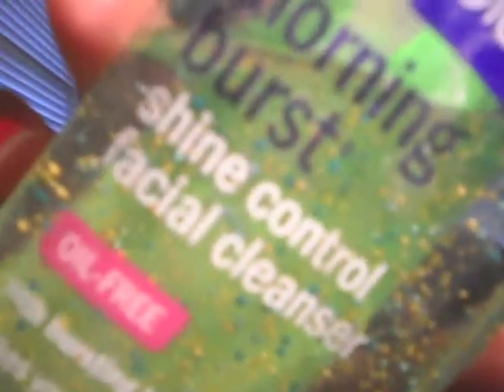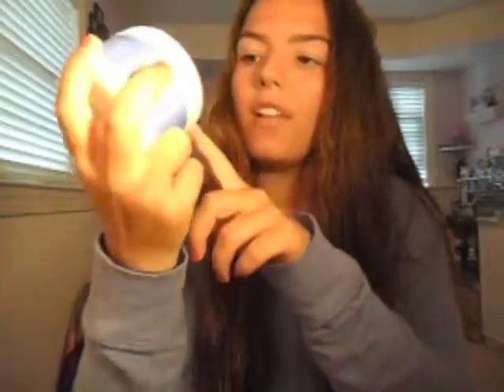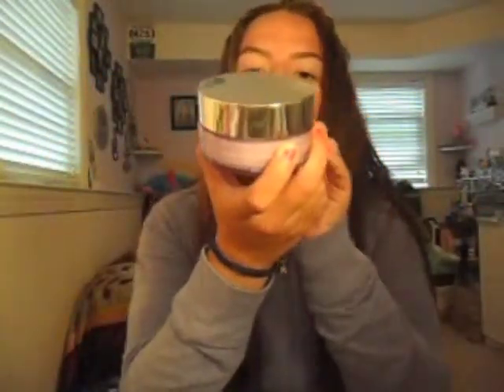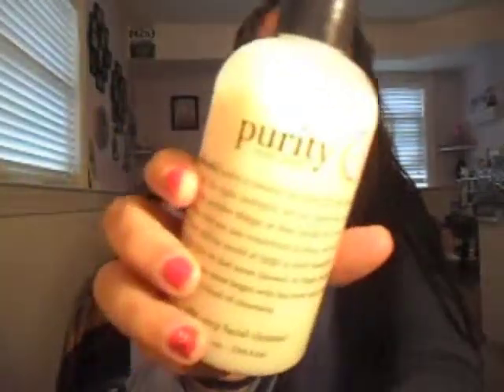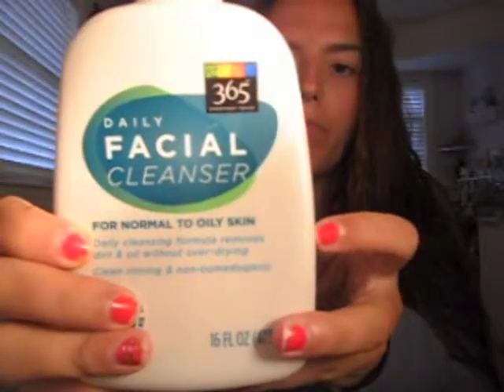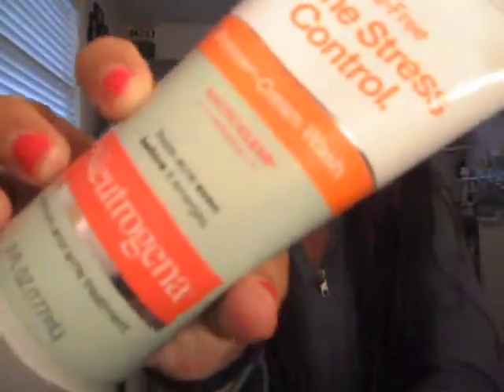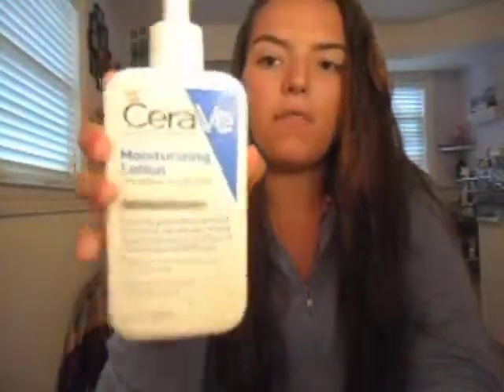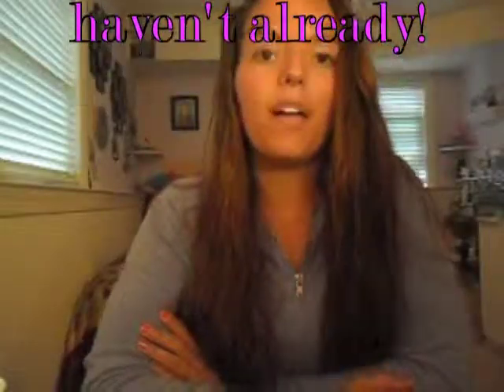My Skin Care Routine | 2014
These are the products that I use on my skin on a daily basis. Some I use only when I wear makeup. I have never had a problem with these products irritating my skin.

♡ Products Mentioned ♡

→ Clean and Clear Morning Burst Skin Control Facial Cleanser
→ Neutrogena Extra Gentle Eye Makeup Remover Pads
→ Neutrogena Makeup Remover Cleansing Towelettes
→ Clean and Clear Makeup Dissolving Facial Cleansing Wipes
→ Clinique Take The Day Off Cleansing Balm
→ Purity One-Step Facial Cleanser
→ Daily Facial Cleanser For Normal To Oily Skin
→ Neutrogena Oil-Free Acne Stress Control Power-Cream Wash
→ CeraVe Moisturizing Lotion For Normal To Dry Skin

xoxo
Paula

Hi! I'm Paula. I am 21 years old and happily taken by my boyfriend for over 4 years. I love beauty and fashion. I have more make up than I know what to do with. I have more clothes than I do closet space and dresser draws. I am a Fine Arts major with a Teachers Certification with a minor in Psychology. I eventually want to save the world and make it a better place. I've had my fair share of hard times and wonderful joyful times. I love to go to concerts, shows and raves. Peace, Love, Unity and Respect is what I live by. Strangers are friends you haven't met yet. I spread the love of PLUR where ever I go. I live everyday like it's my last. I was born into the wrong generation. I should have been born during the Woodstock era. I believe with a little bit of love, you can change the world.